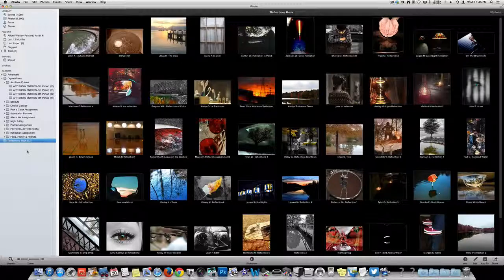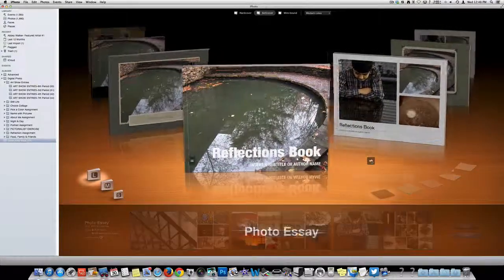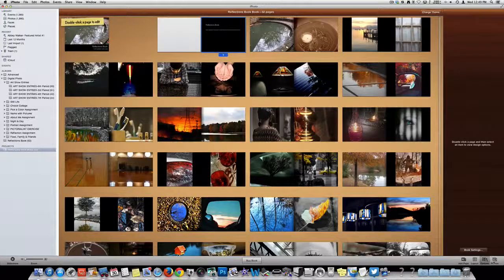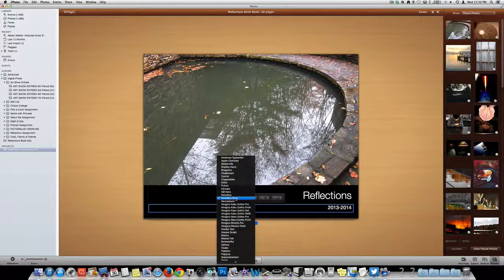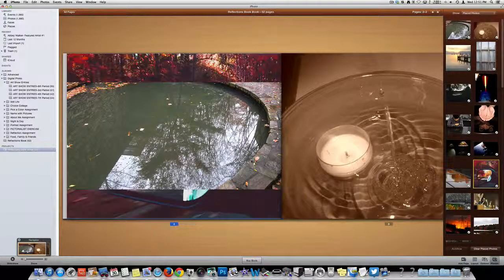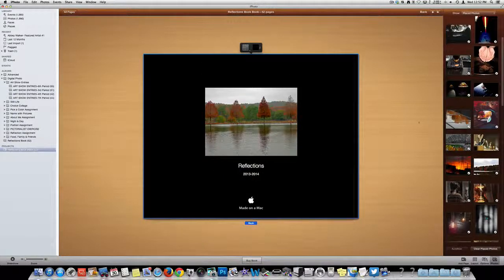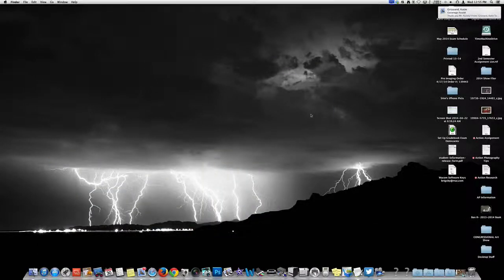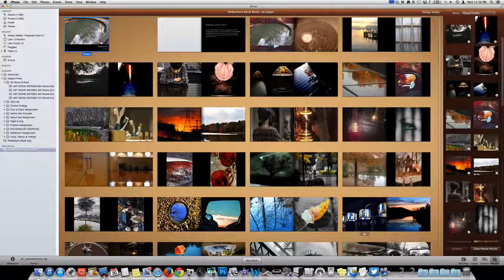iPhoto- Making a Digital Book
Demonstration using iPhoto to create a Digital Book